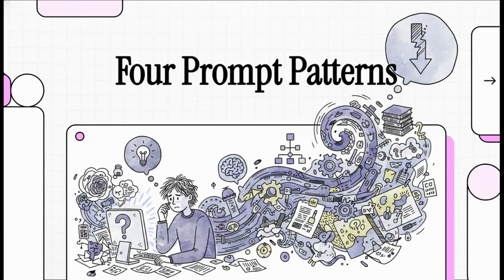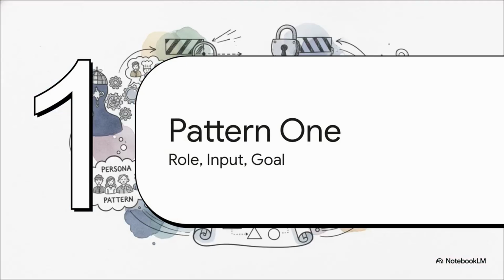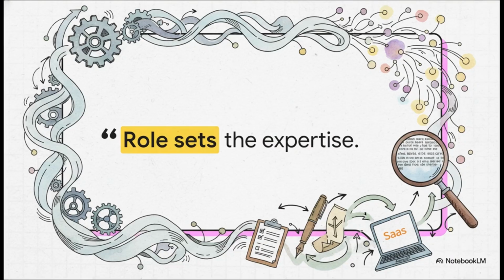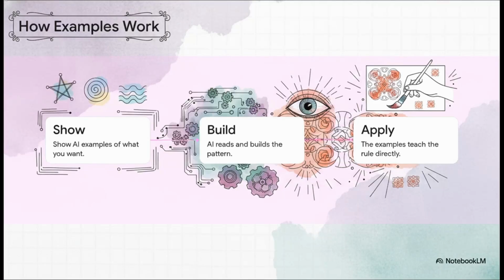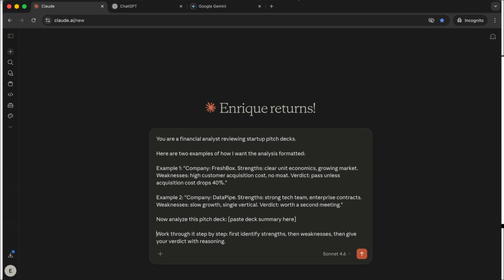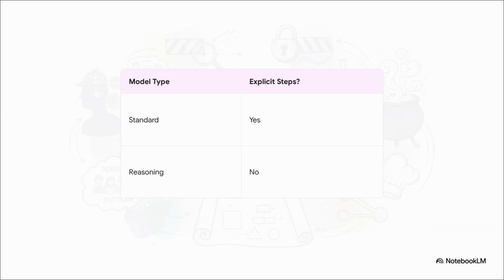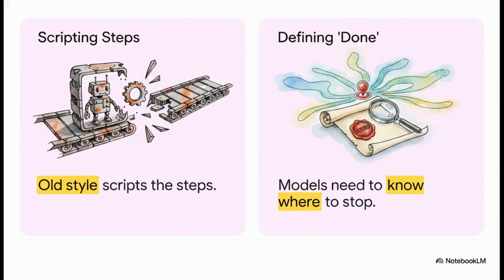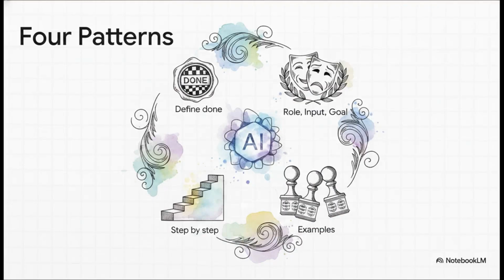02.03 - Prompt patterns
RIG, few-shot, chain-of-thought, the patterns that cover 90% of use cases